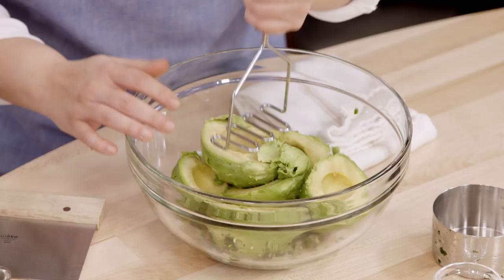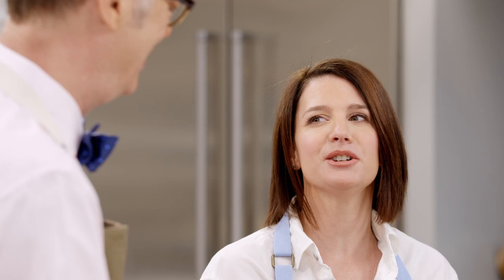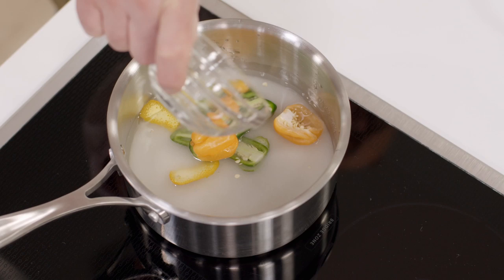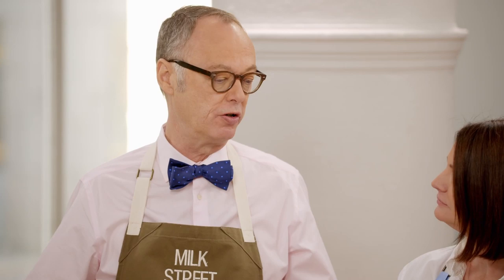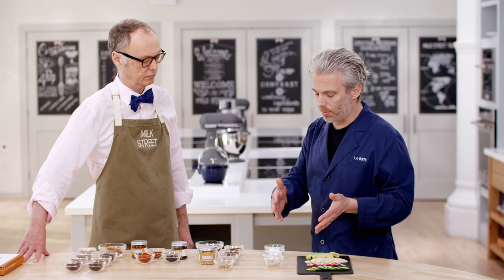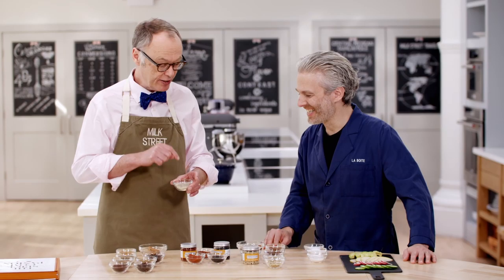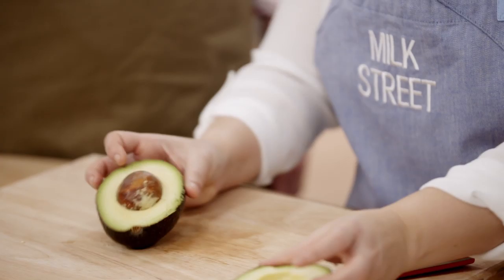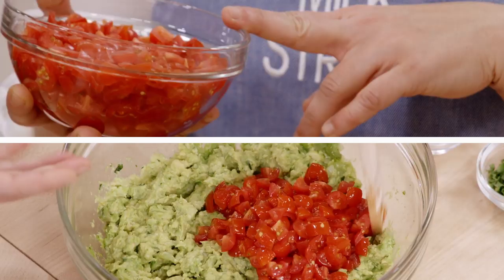Milk Street Television | Mexico Every Single Day (Season 1, Episode 5)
Milk Street goes to Mexico to get an insider view on traditional classics. Milk Street Cook Lynn Clark puts that intelligence into practice as she makes Shrimp in Chipotle Sauce (Camarones Enchipotlados). Then, Milk Street Cook Rayna Jhaveri teaches host Christopher Kimball about Central Mexican Guacamole: no lime juice, no garlic. Chris demonstrates his foolproof recipe for Chili-Pineapple Margarita. To end the show, Milk Street Cook Catherine Smart demonstrates how to make the pantry staple Cilantro-Jalapeño Adobo Sauce.